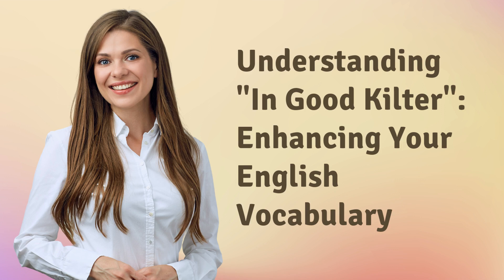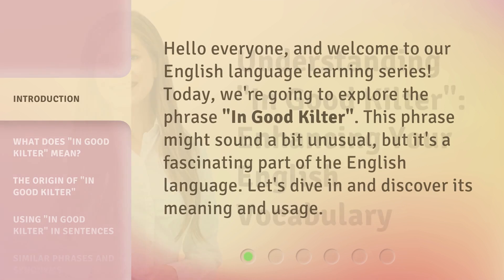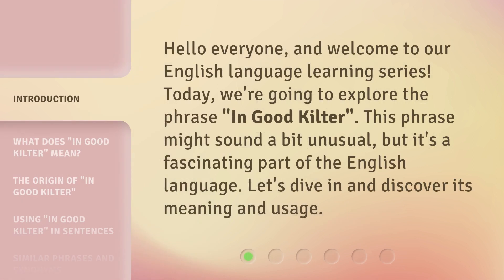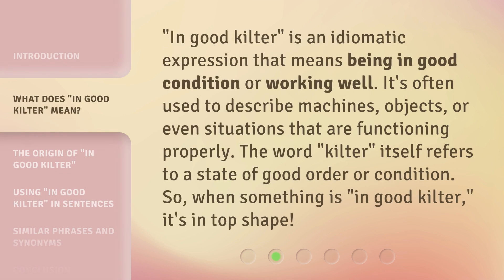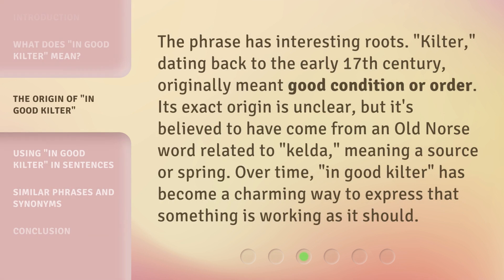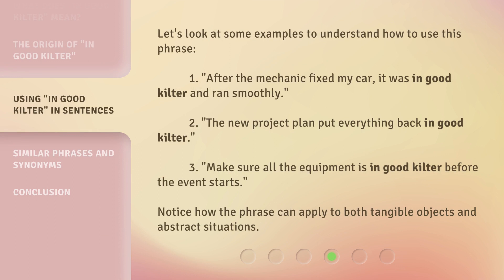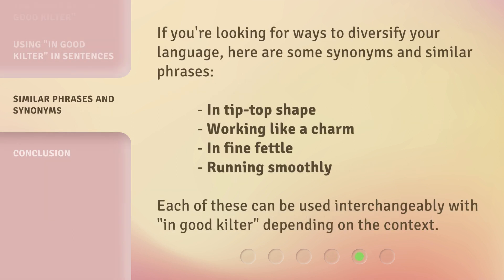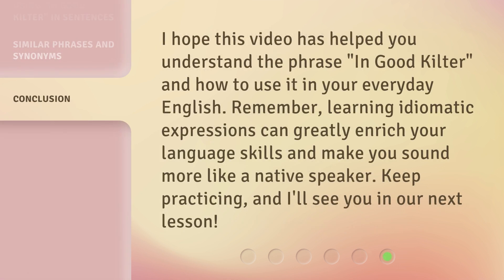Understanding "In Good Kilter": Enhancing Your English Vocabulary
00:00 • Introduction - Understanding "In Good Kilter": Enhancing Your English Vocabulary
00:29 • What Does "In Good Kilter" Mean?
00:56 • The Origin of "In Good Kilter"
01:24 • Using "In Good Kilter" in Sentences
01:53 • Similar Phrases and Synonyms